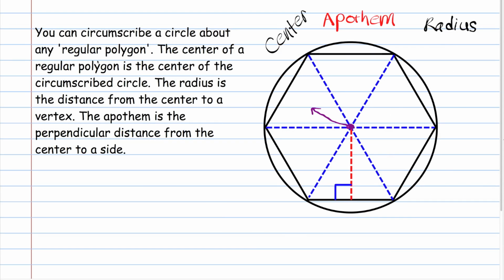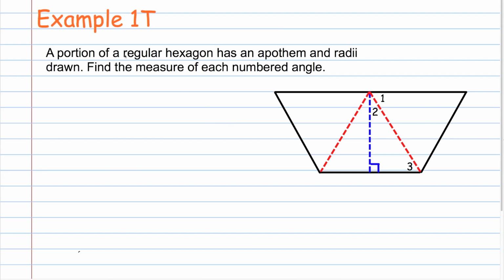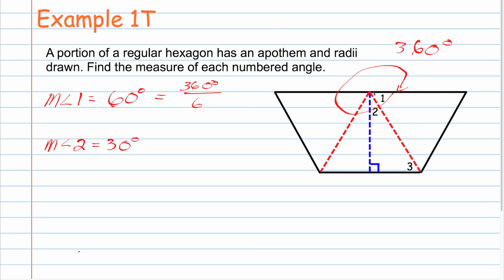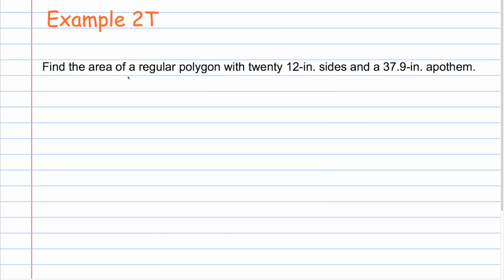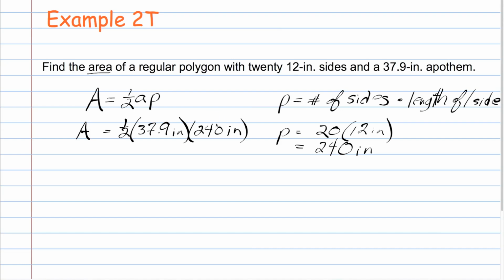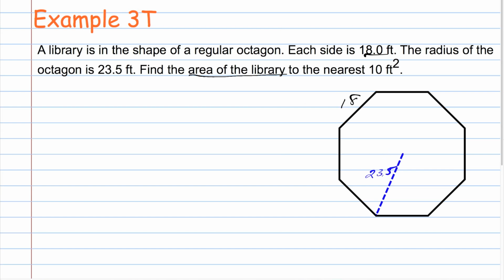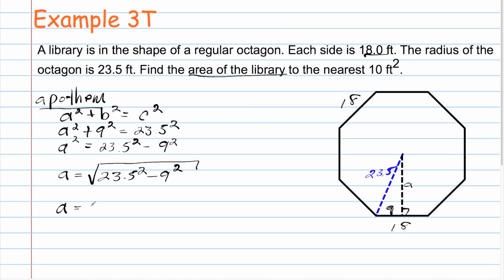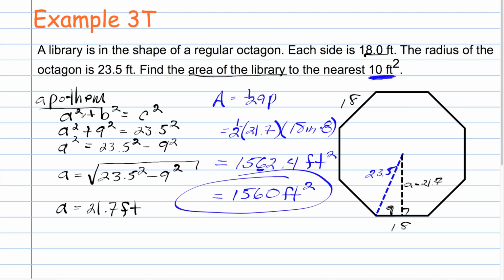10-3 Geometry Area of Regular Polygons.mov